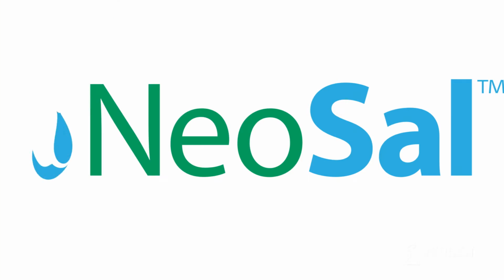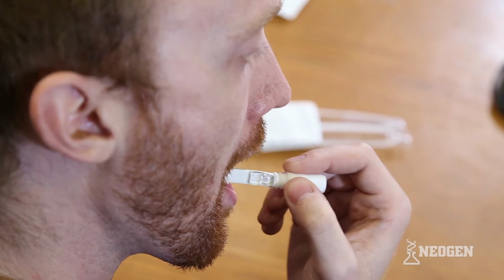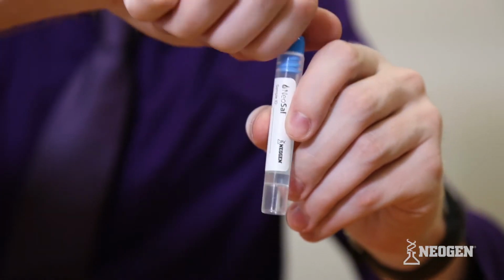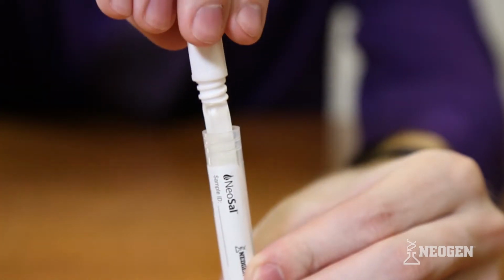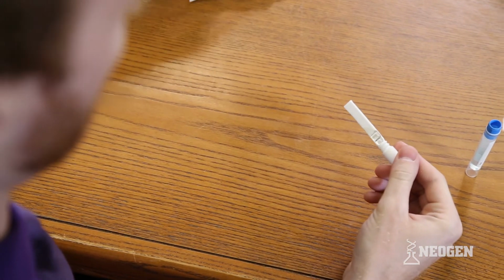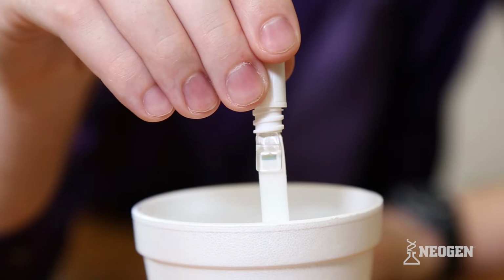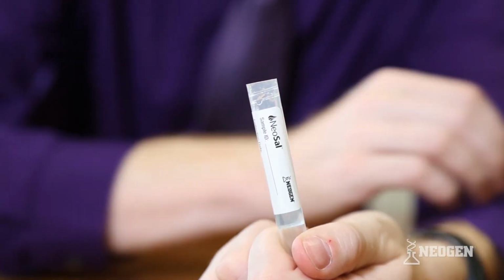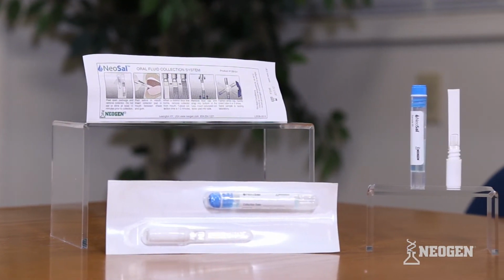NEOGEN®'s NeoSal® Oral Fluid Collection System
NEOGEN® is proud to introduce the NeoSal® Oral Fluid Collection System. Our oral fluid collection system is designed for maximum ease-of-use at the collection site and testing laboratory. This device is intended for Forensic Use Only and is not intended for home use. Oral fluid samples collected with the NeoSal Oral Fluid Collection System can be screened for drugs of abuse using Neogen designed ELISA test kits or other drug monitoring kits validated by the testing laboratory. The NeoSal Oral Fluid Collection System consists of an absorbent collection pad and a proprietary buffer solution. The collection pad contains no artificial stimulants to induce oral fluid production. NeoSal incorporates a Sample Volume Adequacy Indicator (SVAI) built into the device. The buffer tube contains a preservative buffer solution designed for excellent recovery of drug analytes from the collection pad as well as ensuring stability of the sample during transportation and storage.